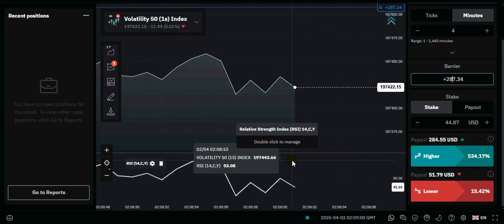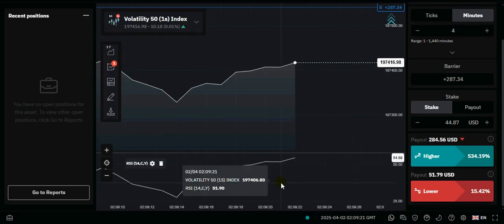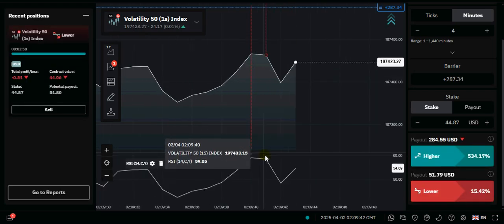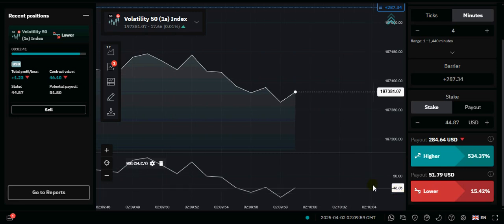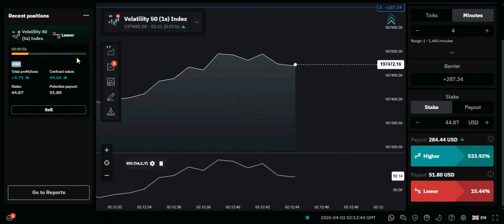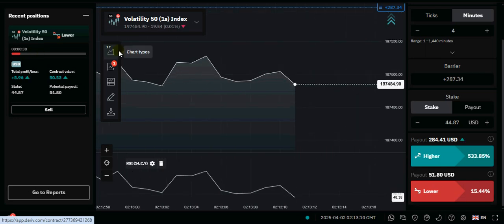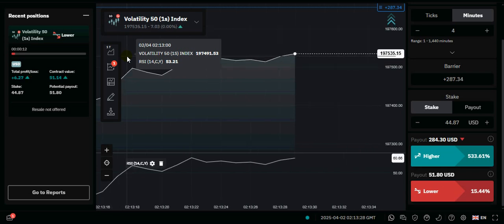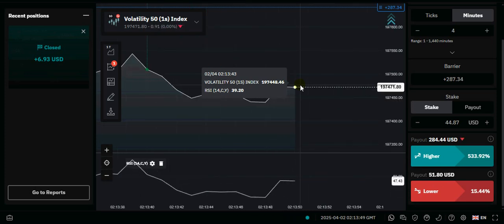Deriv Higher Lower Binary options v50 1S index Irrefutable strategy using RSI